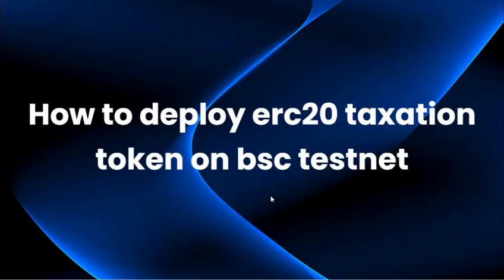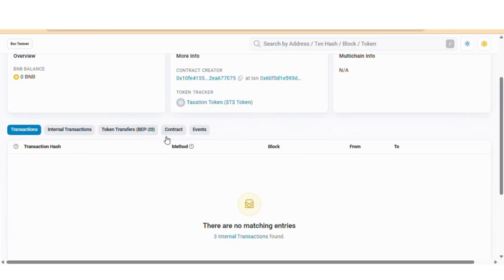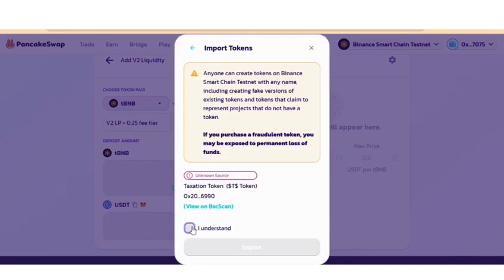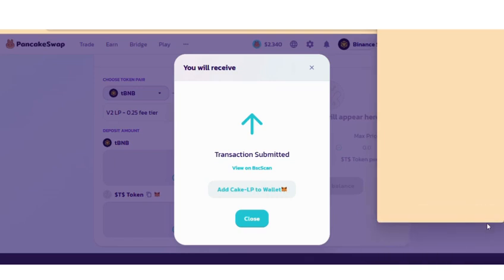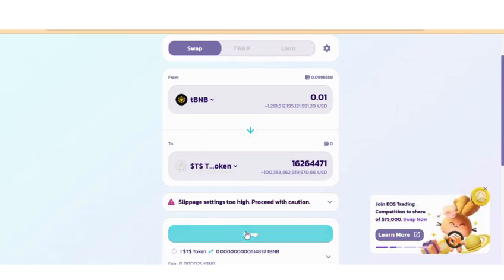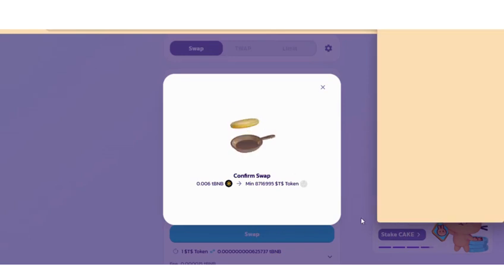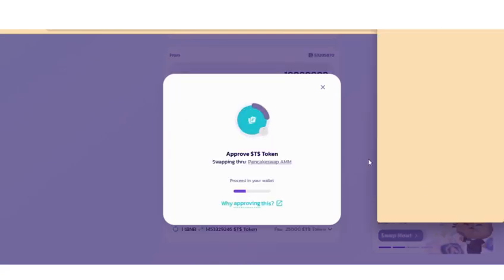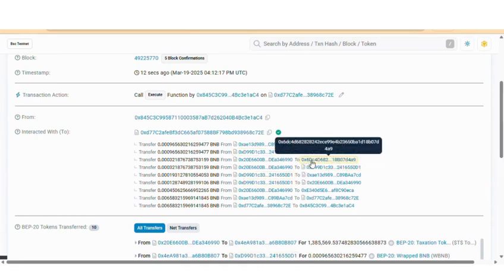How to Deploy an ERC20 Taxation Token on BSC Testnet | BRDigitech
In this video, we’ll show you how to create and deploy an ERC20 taxation token on the BSC Testnet step by step. Perfect for developers, crypto enthusiasts, and anyone looking to launch their own token!